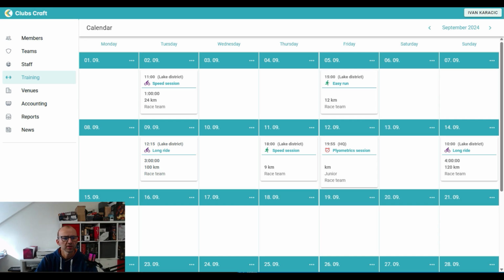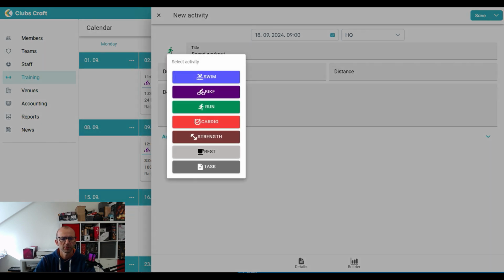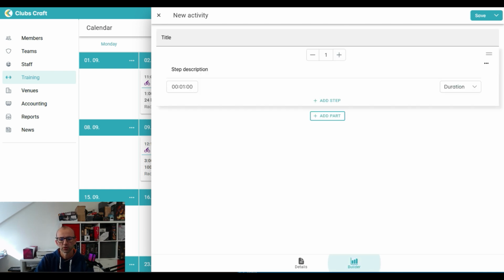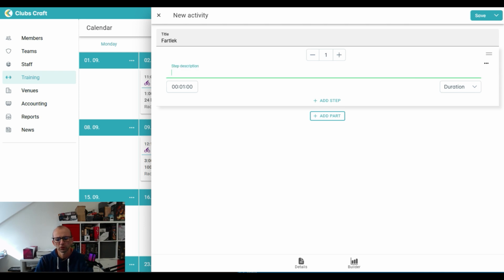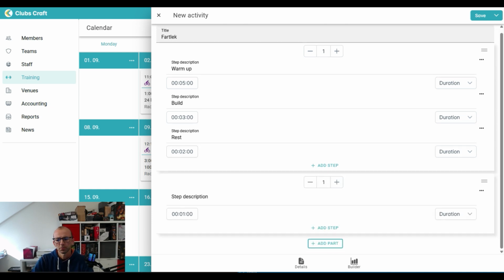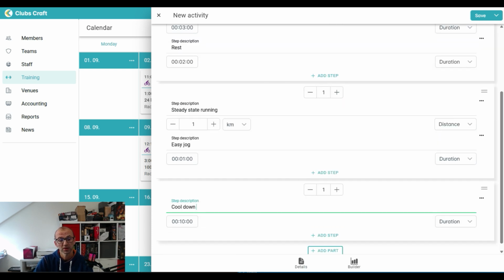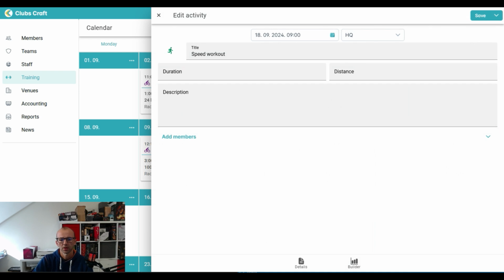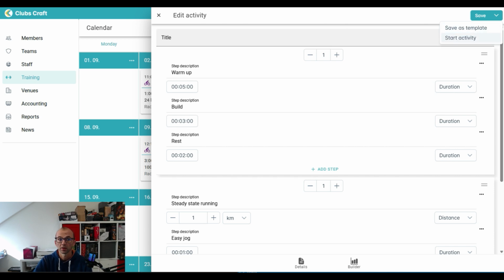Startup diary - week 7 (workout builder pt. 3)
The workout builder is coming along and you can already try it out.

There are still some things missing but it's better to get it out and get some feedback as quickly as possible.

I also applied for a Garmin developer account and hope to be able to integrate with their platform soon.